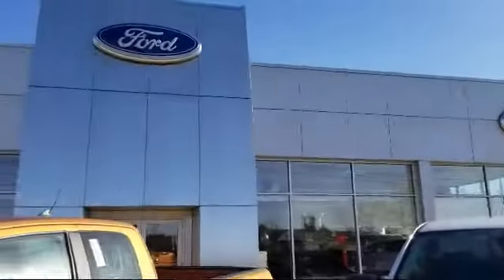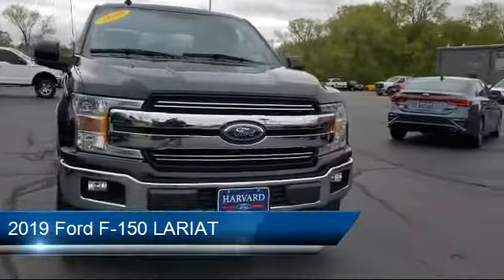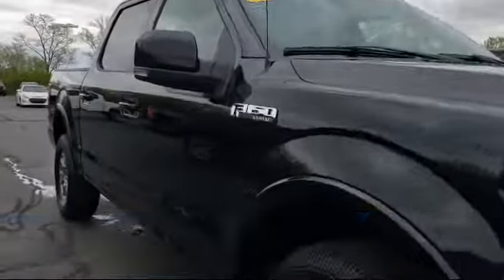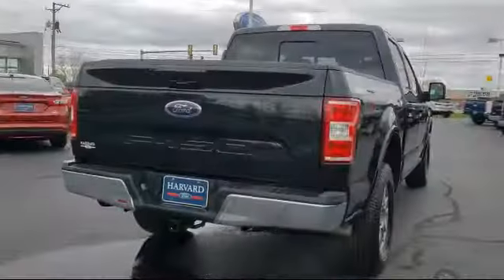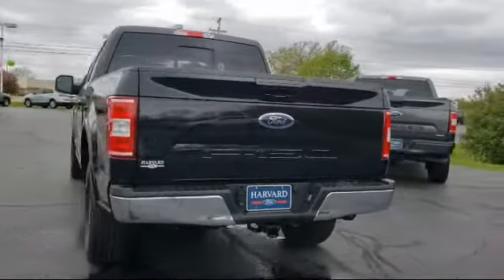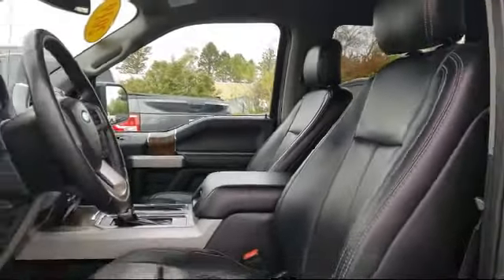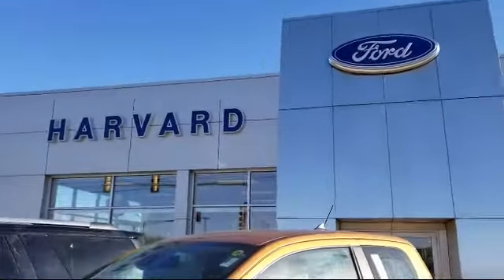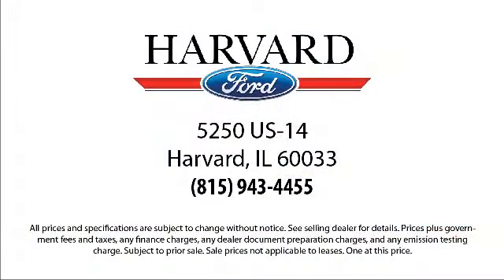2019 Ford F-150 LARIAT Harvard Woodstock Belvedere Beloit Rockford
2019 Ford F-150 LARIAT Stock Number: 21224A Vin:1FTEW1E58KFB49786.

Harvard Ford
5250 S. US Highway 14